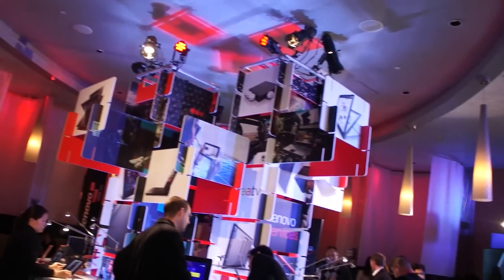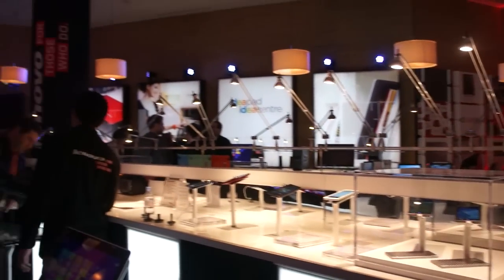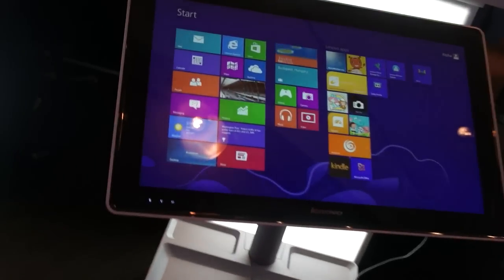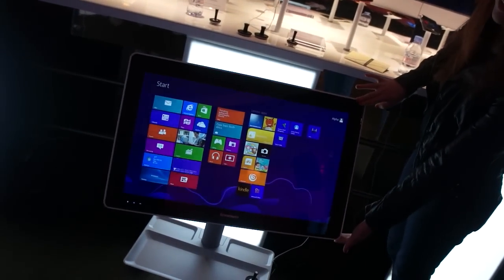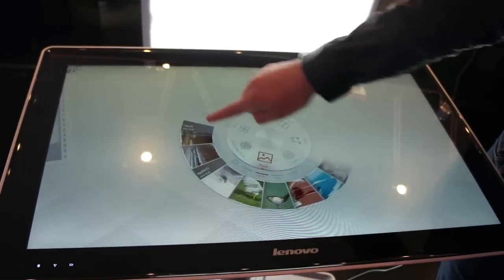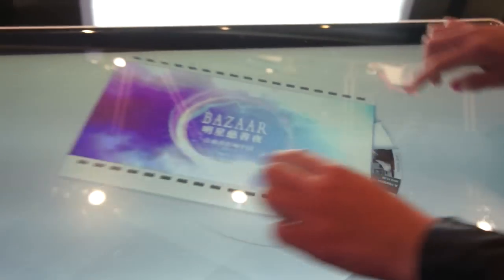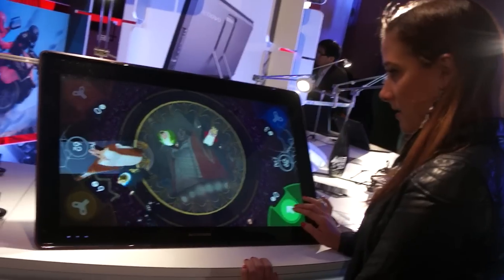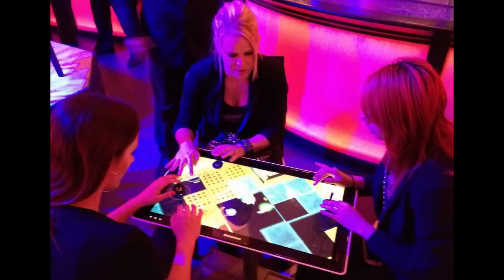Frag Dolls - CES 2013 - Horizon Table Top PC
Daze, Pixxel, and Valkyrie of the Frag Dolls had the opportunity to check out the Lenovo Horizon Table Top PC and a few new games for this system at CES this year. Ubisoft has custom games that come standard with product. Consumers will find Raiding Company, King of Opera and Draw Race 2 as the first games optimized for this amazing tabletop PC.